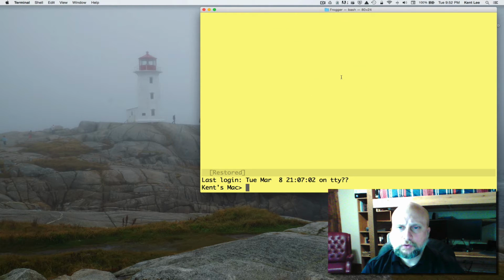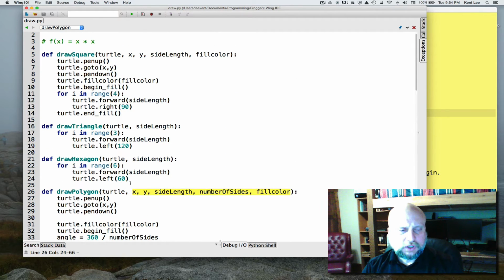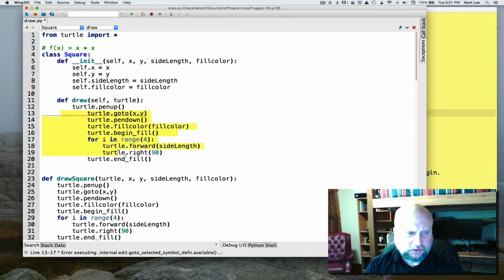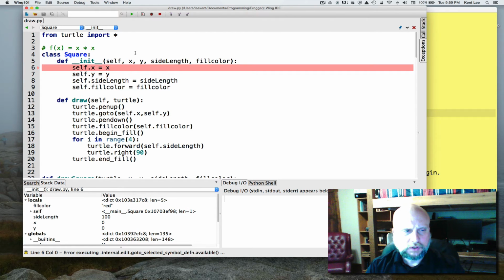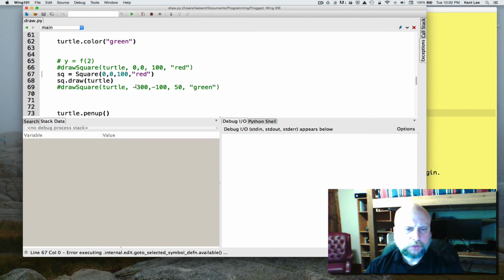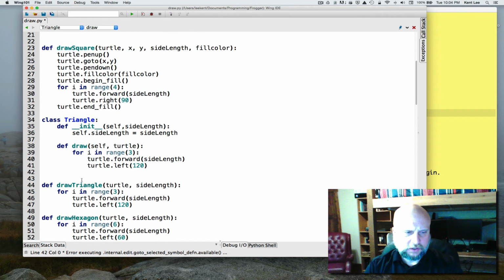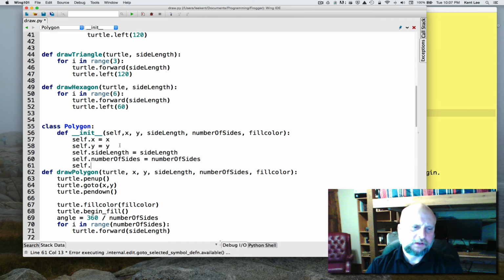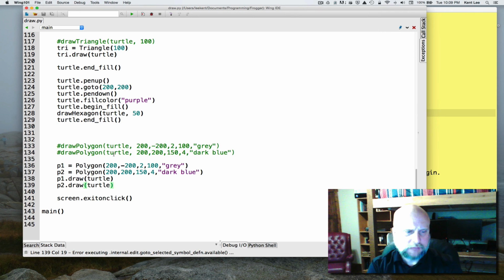Python Programming By Example: Lesson 4